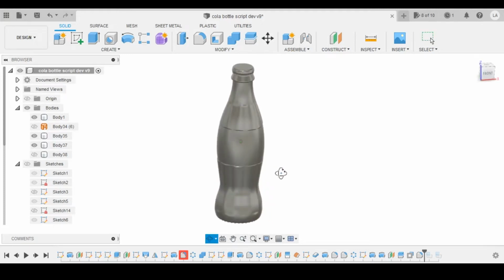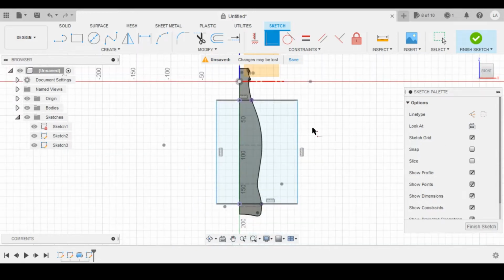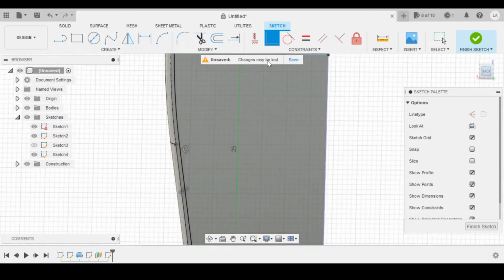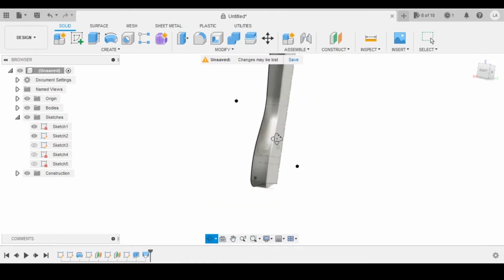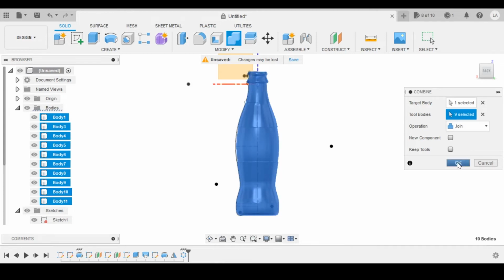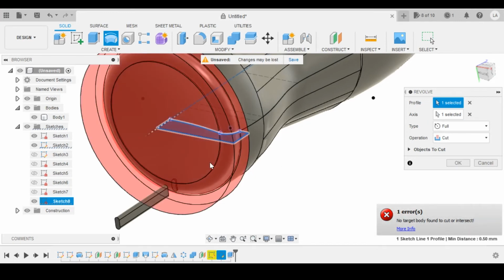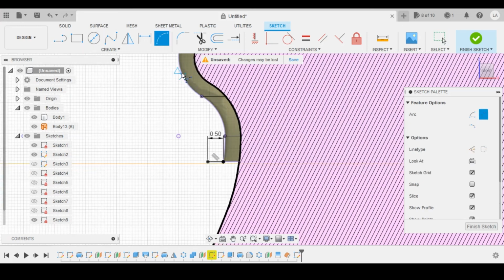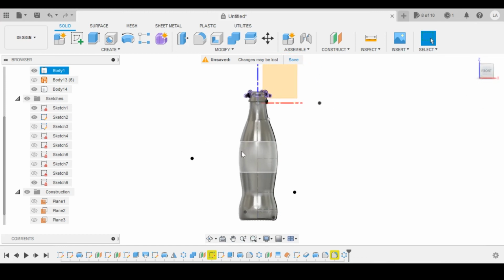How To 3D Model & Render a Coca Cola Bottle! - Part 1! - Fusion 360 Intermediate Tutorial 2022!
This video is the first part in a two part beginner Fusion 360 tutorial series where i will be showing you how to model and render a coca cola bottle in Fusion 360. In this video we start from scratch, creating our initial sketches and will be using some beginner 3d modeling tips and tricks and will be creating the coca cola bottle shape.

As a beginner you might be wondering how to learn 3d design online for free? Fusion 360 is a great free 3d software that can be used for industrial design and product design. By watching every part in this series you will be well on your way to learn fusion 360 in 30 days.

For the other design boost tutorial which will enable you to learn 3d design online for free using Fusion 360 you will find the rest of the series if you click this